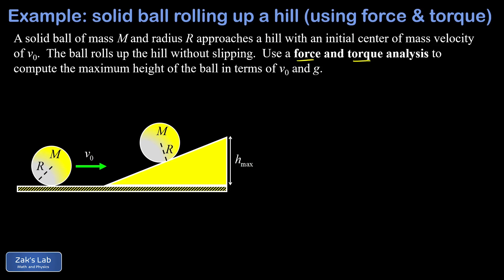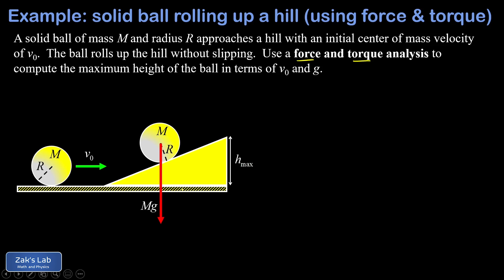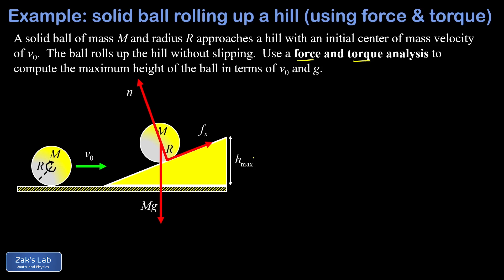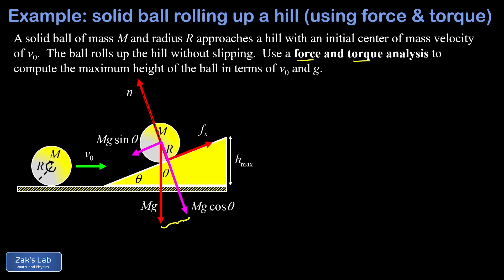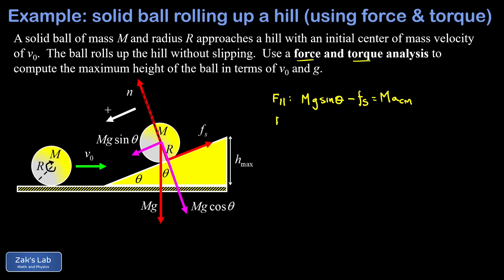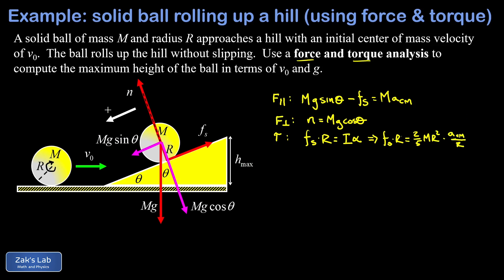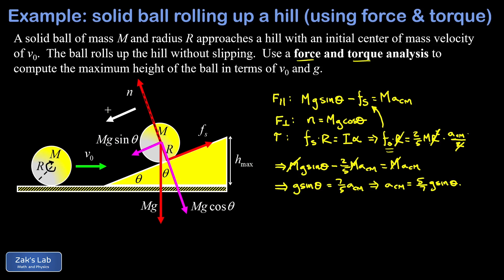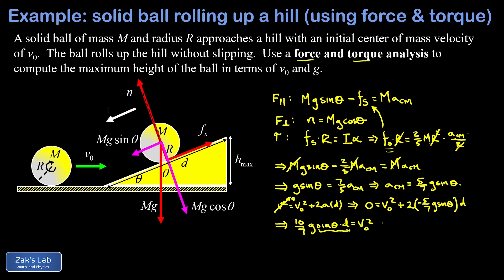Maximum height of a solid ball rolling up an incline: force and torque rigid body analysis.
Given a solid ball of mass M and radius R with initial center of mass velocity v_0, we compute the maximum height of the solid ball rolling up an incline by using a force and torque rigid body analysis.

In a previous video, we solved this same problem by using conservation of energy to find the maximum height of the ball

Now we are going to apply F_net=Ma_cm and tau=I*alpha (the rotational analag of Newton's second law) to come to the same result.  While this approach is considerably more difficult, the force and torque analysis actually provides more detail about the motion of the ball, and there are also many rigid body problem that can only be solved with this approach, so this problem provides worthwhile practice in applying the force and torque approach to rigid body dynamics!

We begin by labeling all the forces on the solid ball as it rolls up the hill.  We start with the force of gravity Mg pointing straight down.  The normal force points perpendicular to the surface and acts at the contact point where the ball touches the surface.  Finally -- and this is the trickiest part -- we add in the static friction force pointing up the ramp.  We argue that the static friction force must point up the ramp because the clockwise rotation of the ball is slowing down, which requires a counterclockwise torque to act on the ball.  This gives us a static friction force pointing up the ramp.  We can verify our intuition here by seeing that the static friction force pointing up the incline gives us a mechanism to convert rotational kinetic energy into additional height at the end of the process!

In order to do the force analysis, we plan to break the force of gravity into parallel and perpendicular components, and to do this we have to label the angle of incline, theta, and hope that it cancels out later in the calculation.  We get the perpendicular component of weight Mgcos(theta) and the parallel component of weight Mgsin(theta) using trigonometry, and the fact that the angle of incline is equal to the angle between the perpendicular and the vertical, which was shown previously in this video

Now we can start generating equations by applying Newton's second law in the perpendicular and parallel direction and applying the rotational equivalent of Newton's second law:  torque = moment of inertia times angular acceleration.

We start by defining the positive parallel direction as "down the ramp" and we apply Newton's second law to generate an equation Mgsin(theta)-f_s=Ma_cm.

Next, we apply Newton's second law in the perpendicular direction for completeness.  We won't actually use this equation because we don't need to know any details about the static friction force in this problem.  Regardless, we get n=Mgcos(theta).

Finally, we apply the torque and angular acceleration formula to get a third equation: f_s*R=2/5*MR^2*alpha, where we have plugged in the moment of inertia of a solid sphere, which was derived using calculus previously

 Substituting alpha=a_cm/R and simplifying, we arrive at a simple expression for the static friction force on the ball.

We substitute the expression for static friction into the parallel force analysis and solve for the center of mass acceleration of the ball in terms of g and theta.

Now that we have an expression for the acceleration of the ball, we can apply the kinematics formula v_0^2=v^2+2ad to find the maximum displacement of the ball up the ramp.  We recognize the expression dsin(theta) as the maximum height of the ball, and we solve for the maximum height of a solid ball rolling up an incline as 7v_0^2/10g, which agrees with the answer we obtained previously by using conservation of energy.